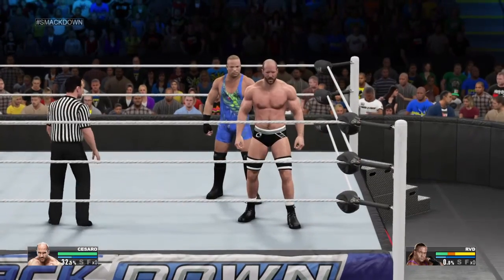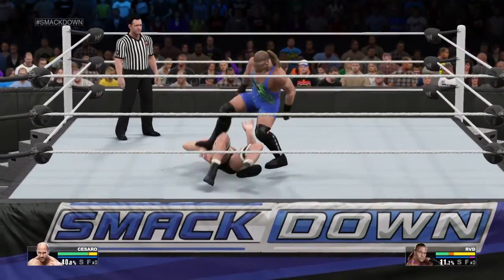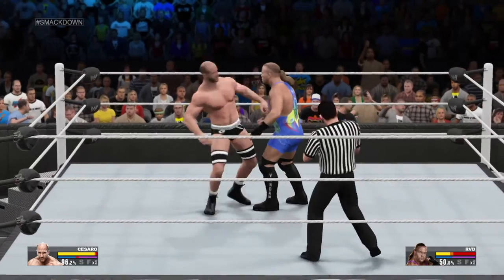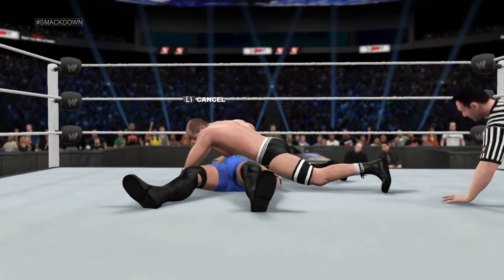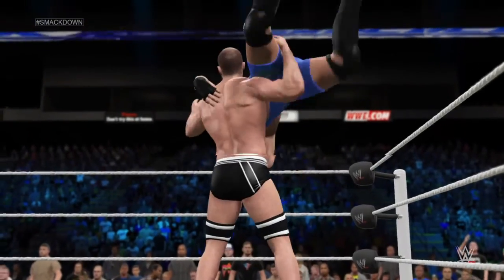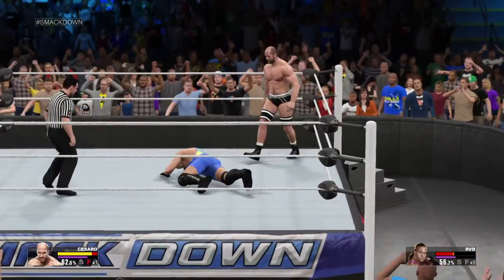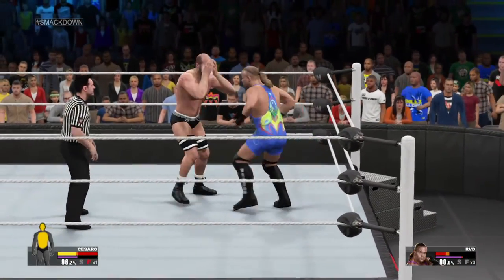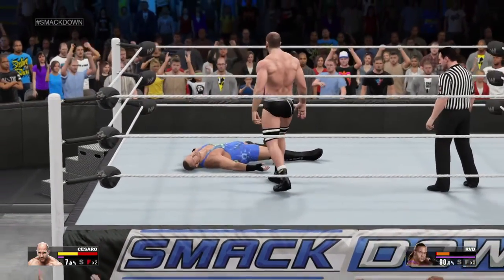Drod2222 plays WWE 2K15 - Cesaro vs RVD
Drod plays some WWE 2K15